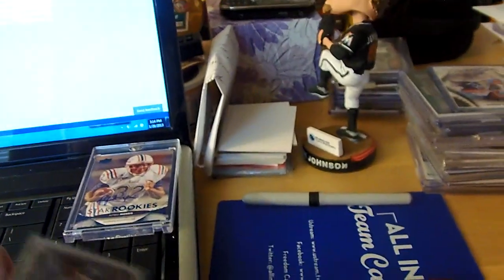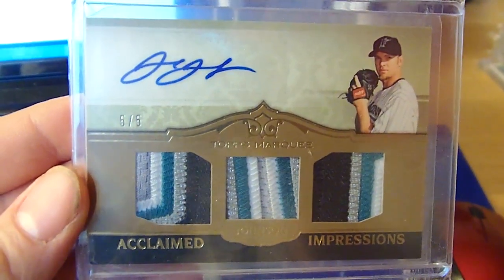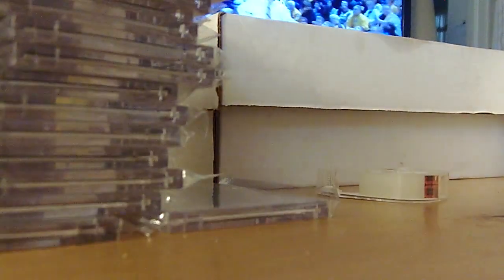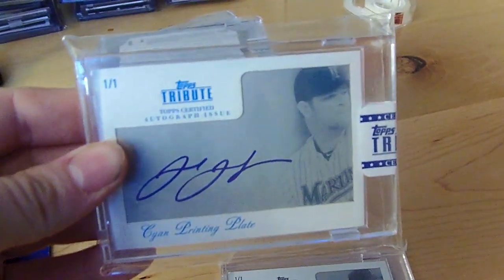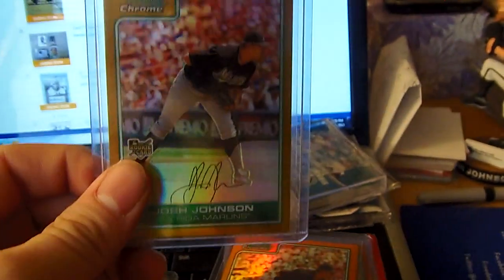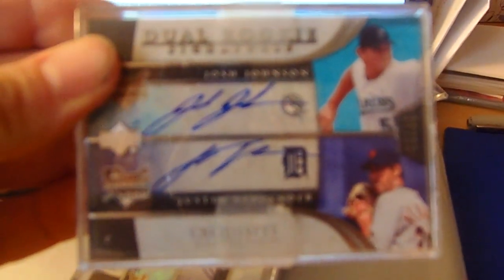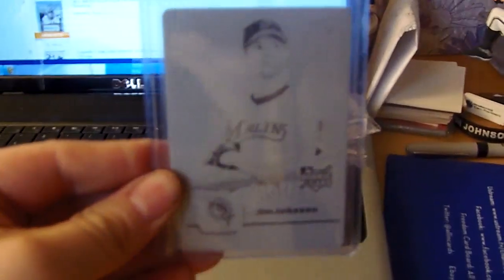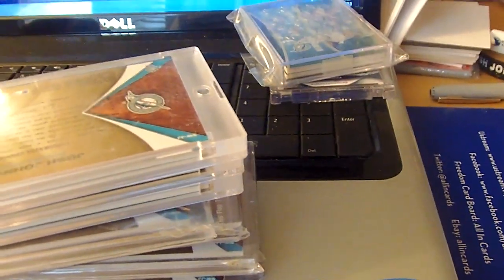PC Showcase: Josh Johnson part 1